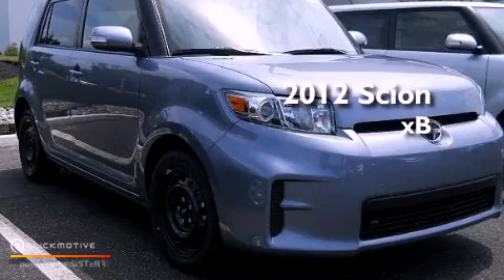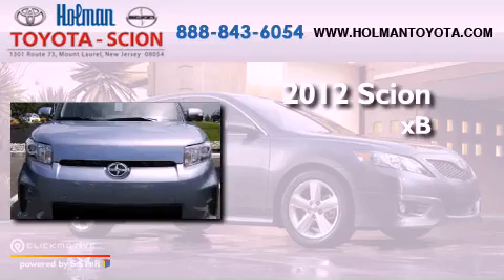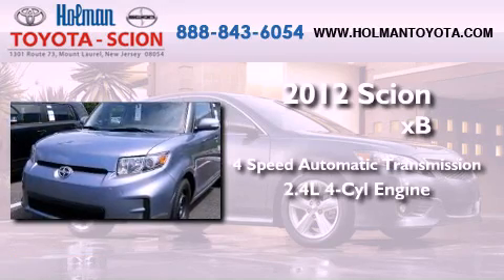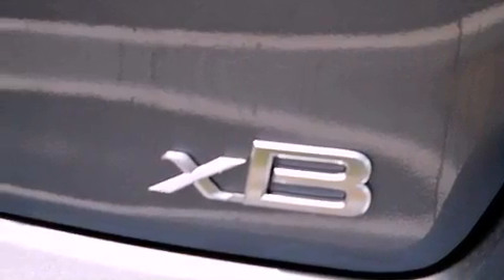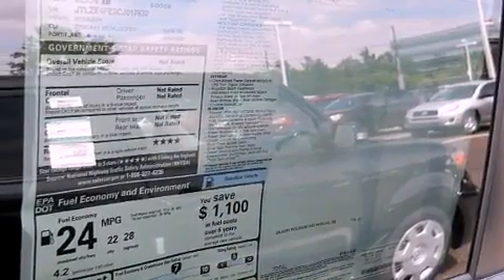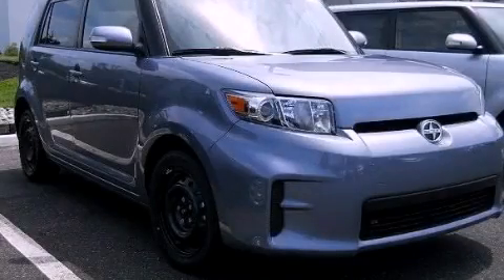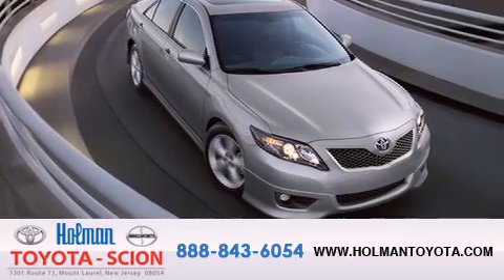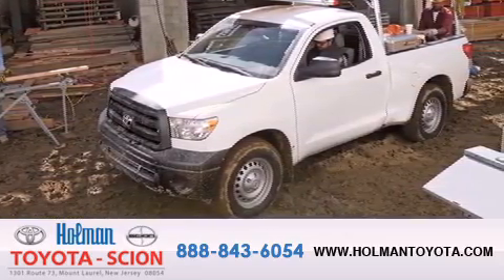2012 Scion xB Mount Laurel NJ 08054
Year : 2012
 Make : Scion
 Model : xB
 Engine : Gas I4 2.4L/144
 Trans . : Automatic
 Exterior : Stingray Metallic
 Miles : 4
 Interior : Dark Charcoal
 Stock : 29898